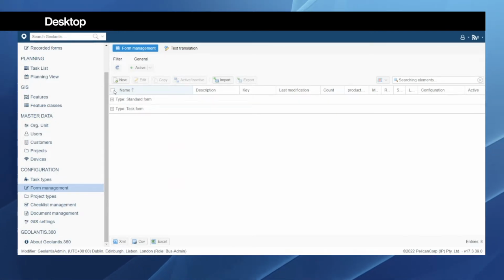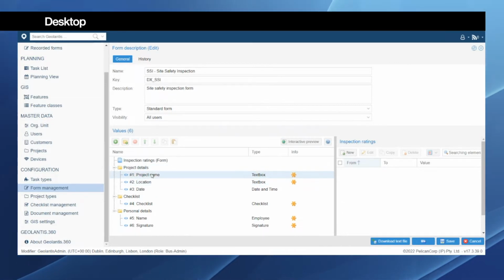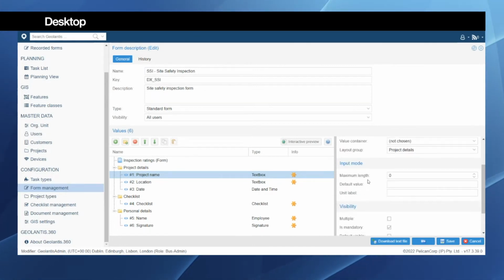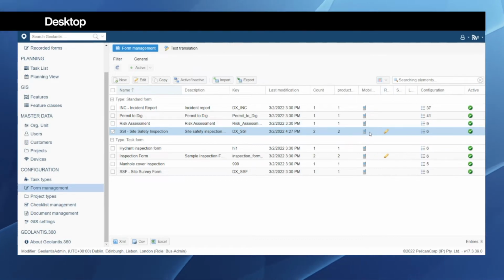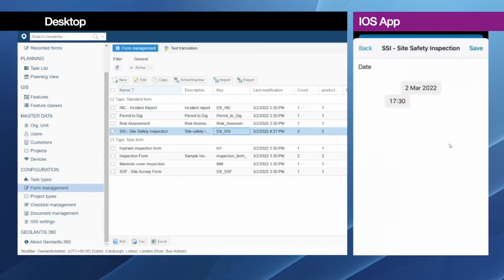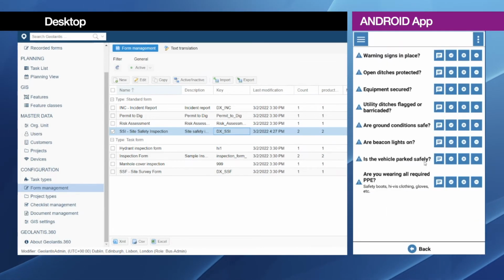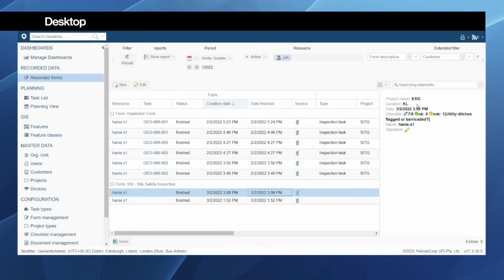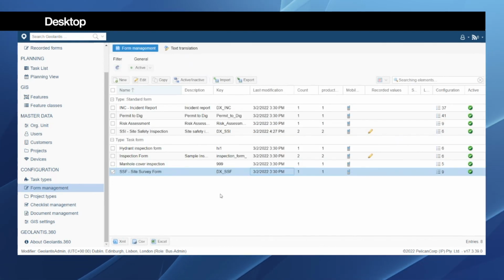Geolantis.360 | Creating forms & attributes